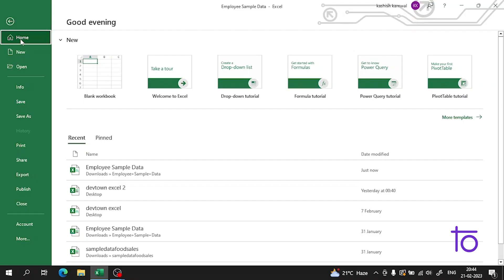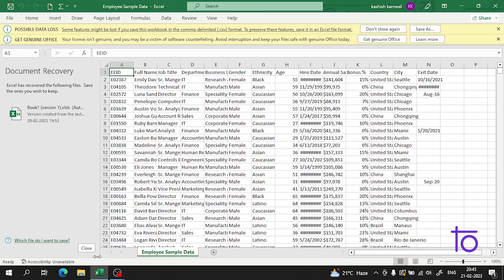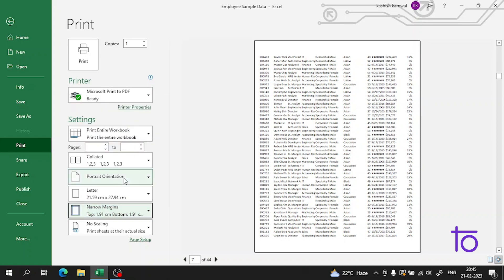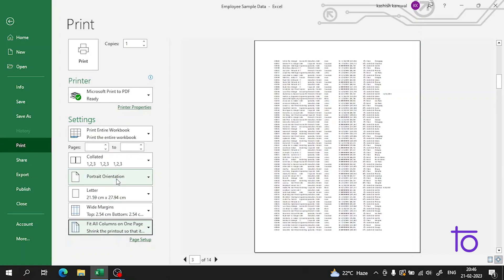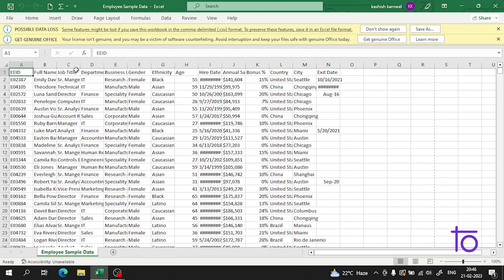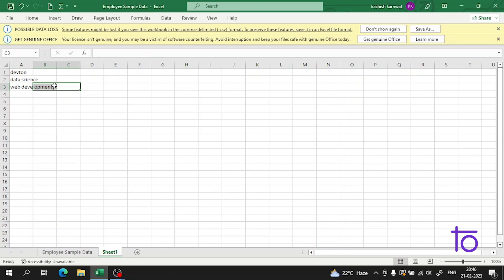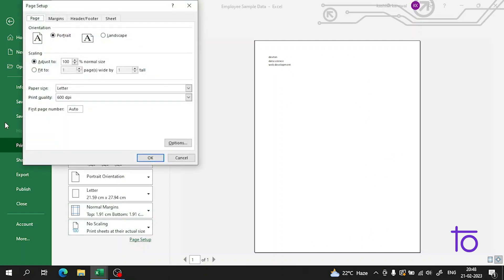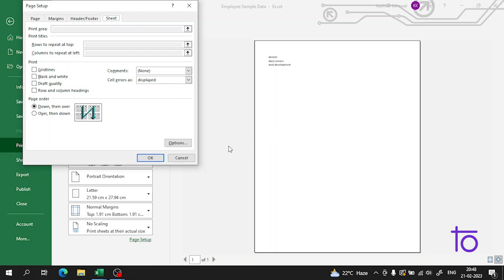Changing the margins ,scaling and orientation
Hello viewers,

In this video, we will learn and understand " Changing the margins ,scaling and orientation "

Happy Learning,
Team    @DevTownIndia